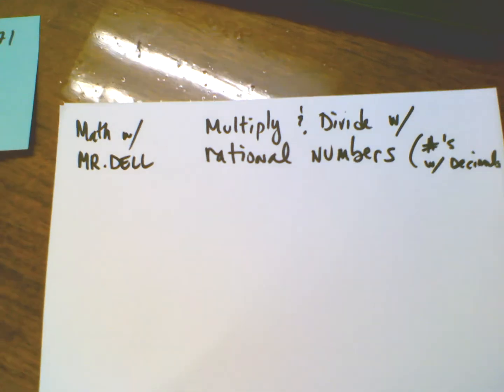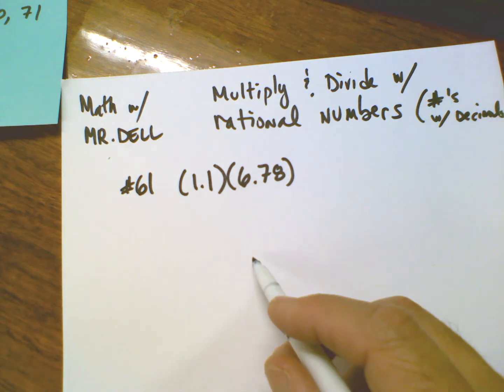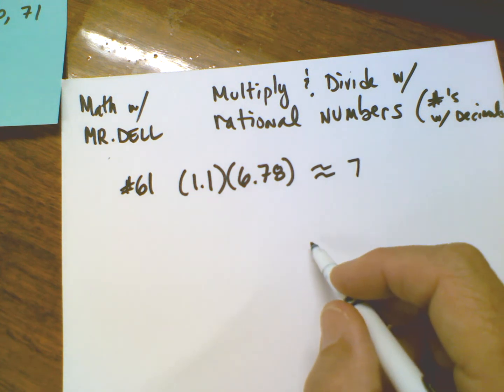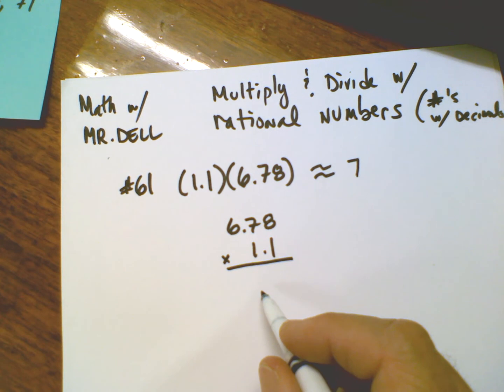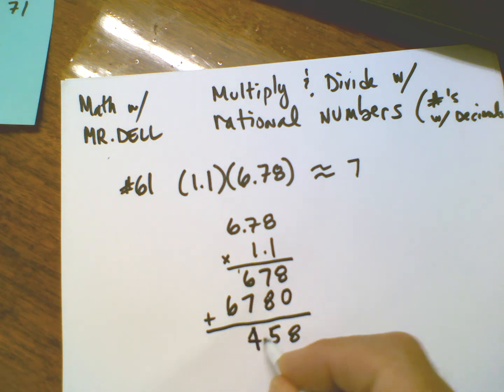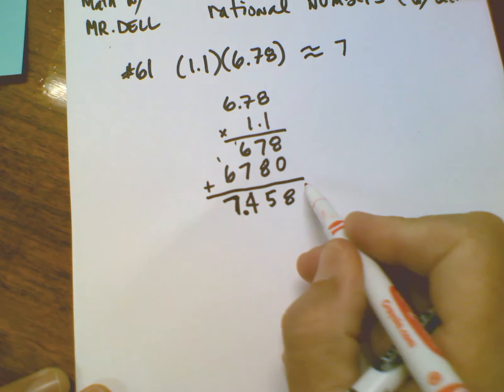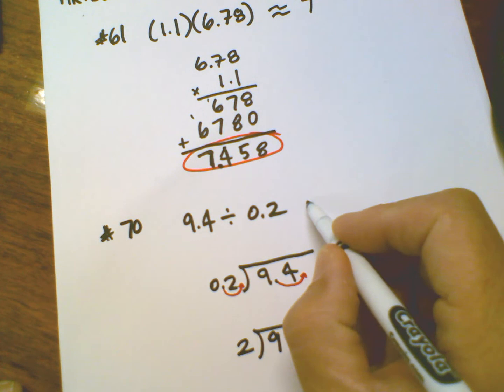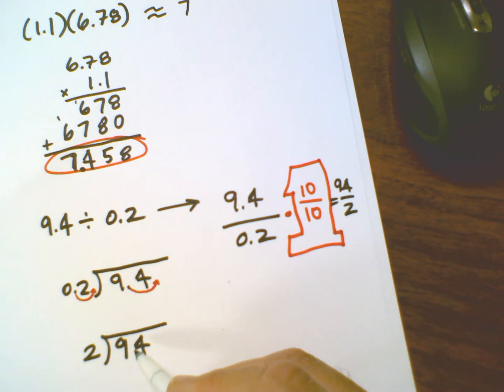Multiply and divide numbers with decimals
Learn with Mr. Dell as he explains how to multiply and divide rational numbers (including number with decimal place values).